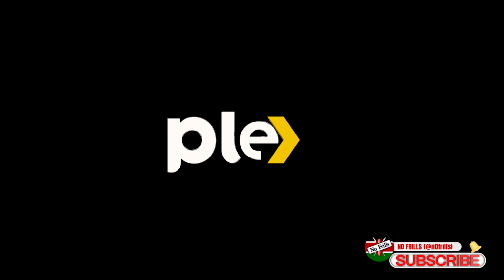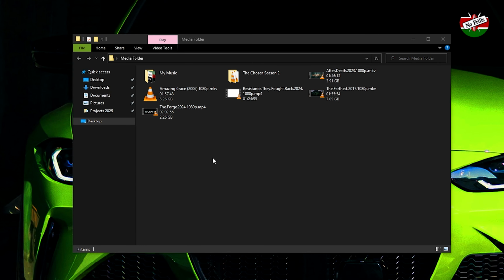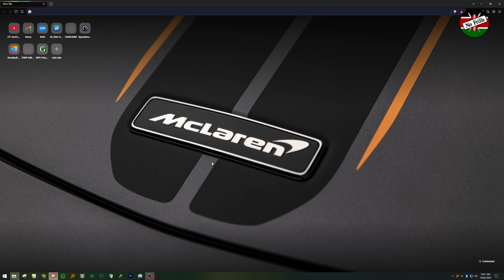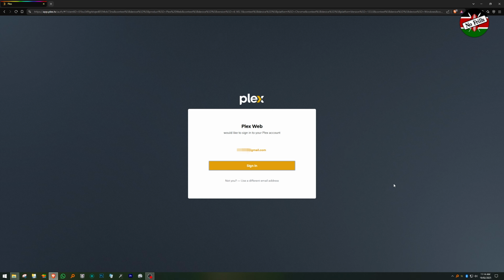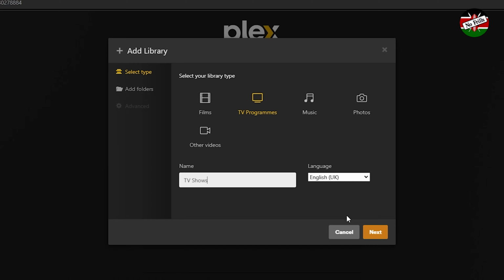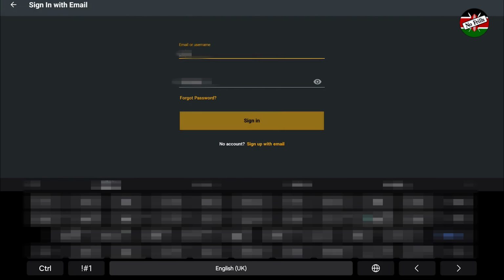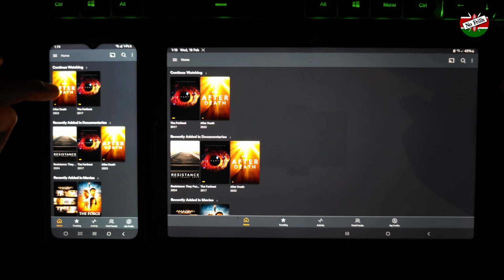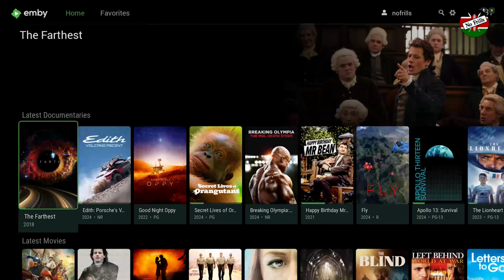Easy Plex Setup Guide (2026) – Stream Your Media Like a Pro!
Hey everyone! Here's a quick guide on setting up Plex at home. Store your media on your computer and stream it seamlessly on your big screen. Hope you enjoy the video!